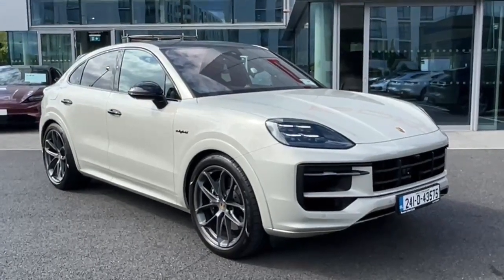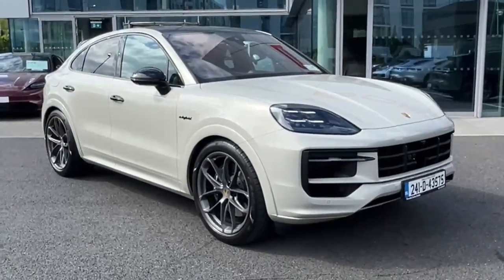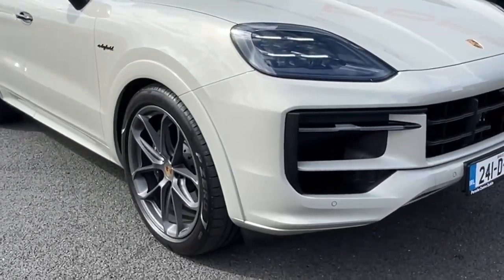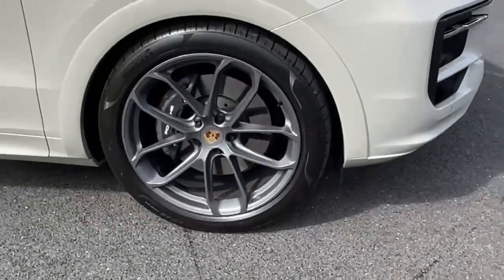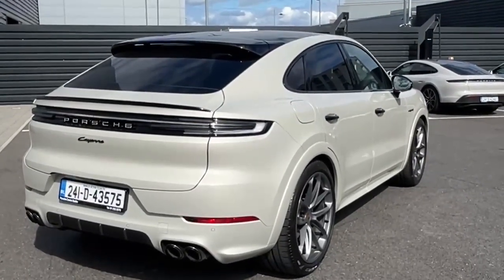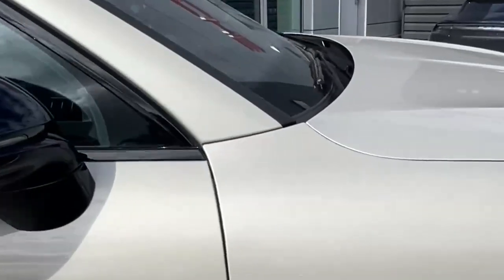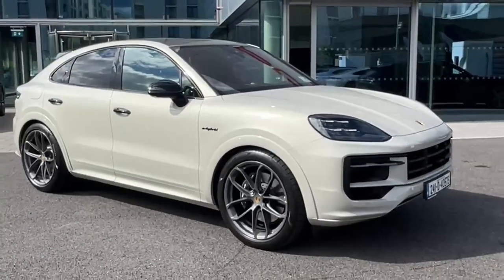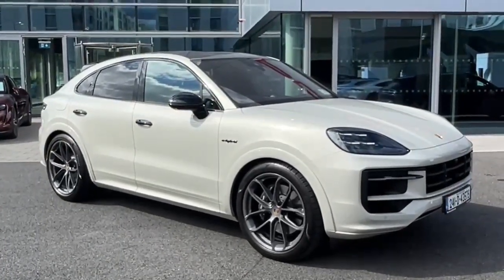241D43575 - RefId: 488511